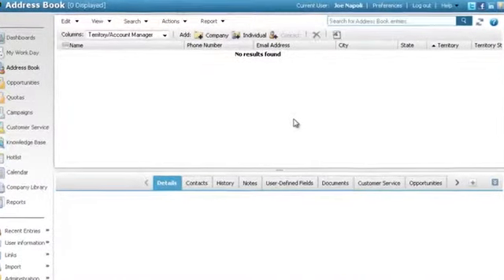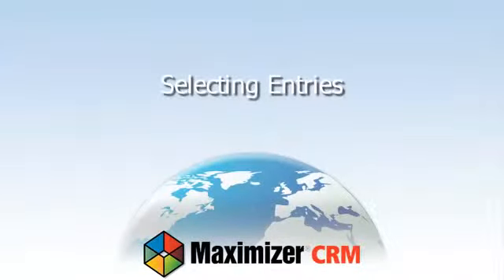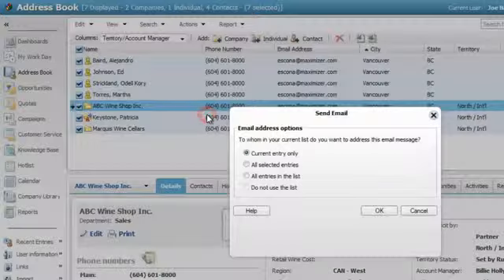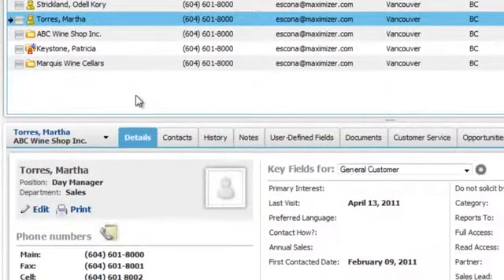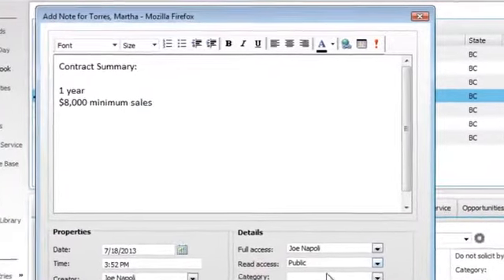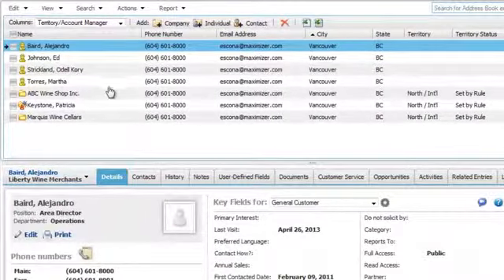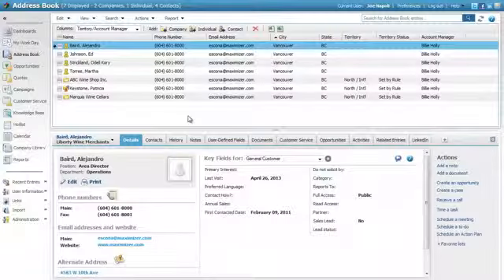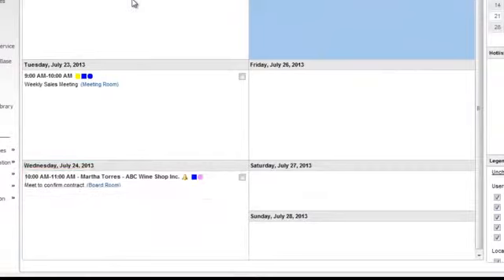Working with Your Contacts in Maximizer CRM